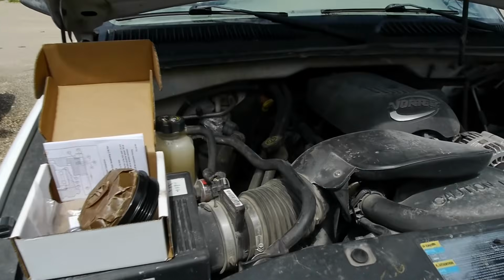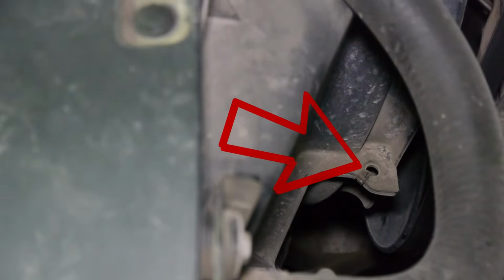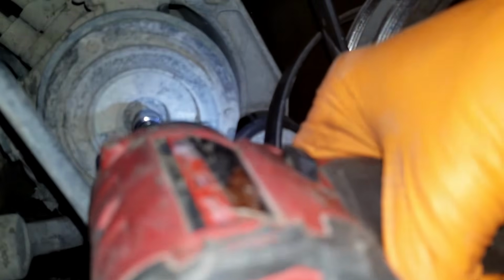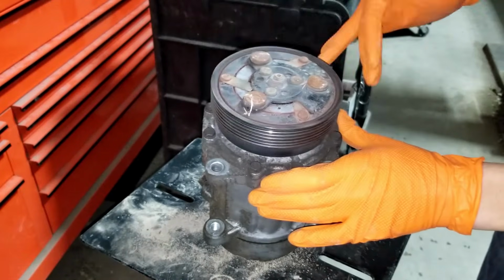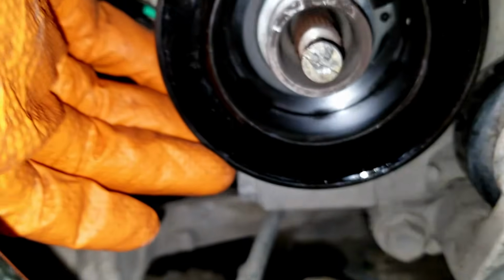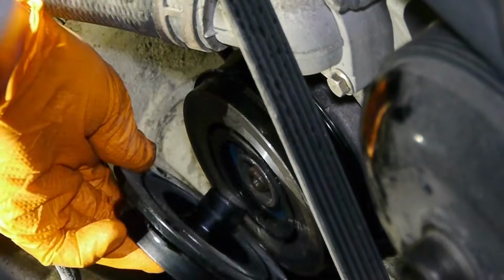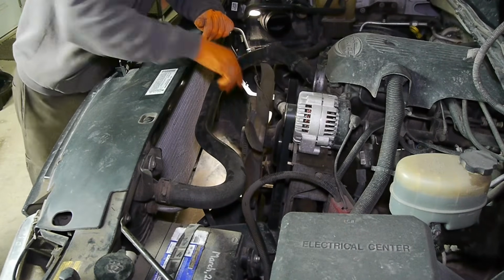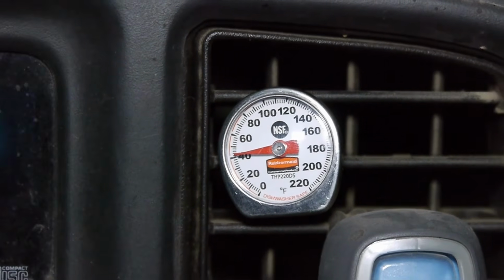Fixing the AC compressor | Don't replace the whole thing.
How to replace an a/c clutch on a Chevrolet Silverado without removing the pump!!!

Have you ever thought of just replacing your a/c clutch on your gm truck?
Why would you want to change the a/c clutch, or replace the a/c pump coil on your Chevy or GMC truck?

Well on this particular Chevy Silverado, the coil and went bad and the clutch did not engage anymore. You  could also replace the a/c clutch only, if the pulley bearing goes bad.

In this video I'll show you how you can replace your air conditioning clutch while the pump is still installed in the vehicle. That way, you don't have to evacuate the system (remove the gas) and later refill it.

So if you only replace the a/c clutch on your GMC truck or Chevy truck, you will save yourself a lot of money. if you are saving money, you won't have to make money 😉

And after the rad fan and the fan shrouds have been removed, you actually do have some good access to the ac clutch.

If you want the same a/c clutch kit, you can check the link out right here:
a/c clutch kit

This clutch kit should work for your Chevy Silverado from 2000 to 2008 and till 2009 on your GMC Sierra.

How to diagnose an a/c clutch (I have not made a video on it yet)

Tools:

Feeler gauge

1/4 in Milwaukee Impact
(with battery and charger

1/4 in socket set

1/4 in hex to 1/4 in square drive adapter

3/8 in ratchet

3/8 in ratchet + socket set

Trim tool

8mm nut driver

Snap-ring plier

Rad fan wrench

          (this puller is part of the slide hammer kit)

Safety glasses

Little screw driver
Telescoping mirror

Brake and parts cleaner

Paper towels

Work light

Nitrile disposable gloves I am wearing

Try a 30-Day FREE amazon prime trial and get your parts or tools delivered within 2-3 days for FREE!

With amazon prime you will also get:
- Unlimited access to millions of songs and custom playlists ad-free

That means, if you use these links, amazon will know that your coming form me and therefore will be pay me a small commission while you shop as if you are going straight to amazon. This commission helps me to produce the videos.

Channel Overview:

In this channel I will show how to repair your vehicle or other vehicles yourself. I will also show you, teach you some trick what to look for at certain jobs and try to explain the best I can, on why I do it the way I do it. You will see links of the most of the tools and the parts, at good quality and reasonable cost, that I am using in the description of every video (It may be not the exact tool or product, but that has the same function. So, it may be just a different brand). If any torque specs or other specs are mentioned in the video, they will also be found in the description. I am a self-employed mechanic myself, with a garage on my property. So here I am recording how I repair and trying to help you repair your customer vehicles and also how to fix your own vehicle and save a lot of dollars. So, every video is intended to be a great ‘Do It Yourself (DIY)’ tutorial to save money.